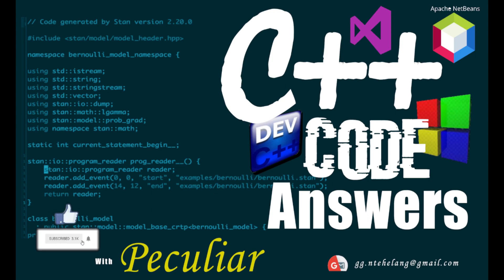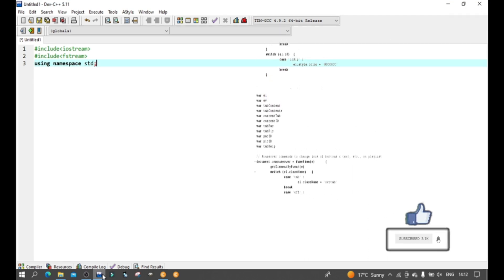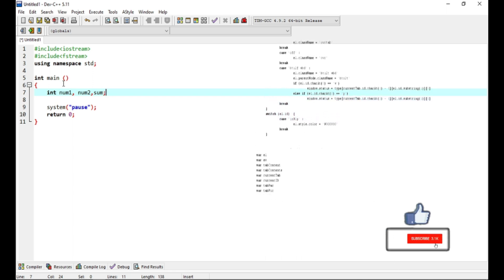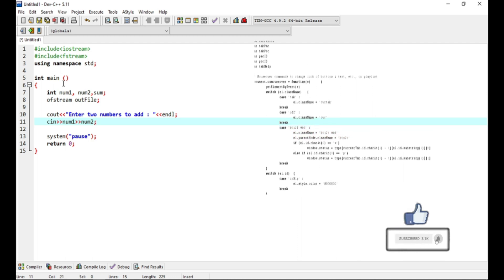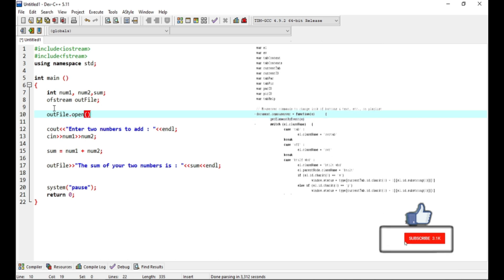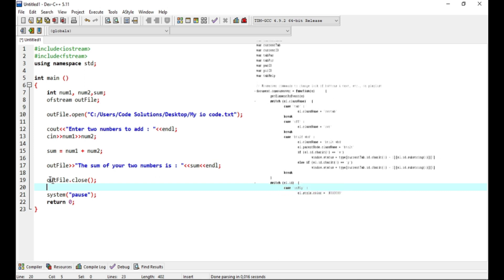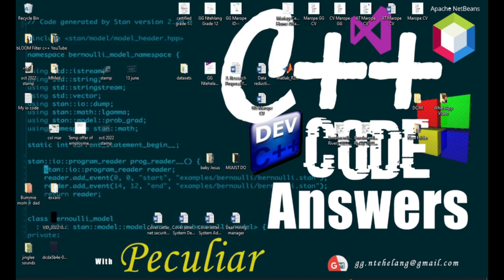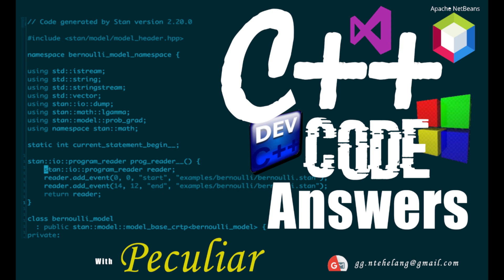Output to a file | C++ | fstream | ofstream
Output to a file.